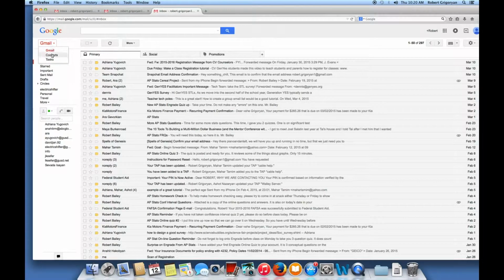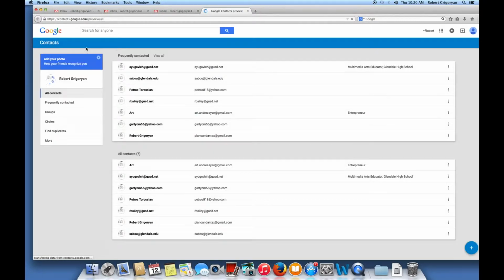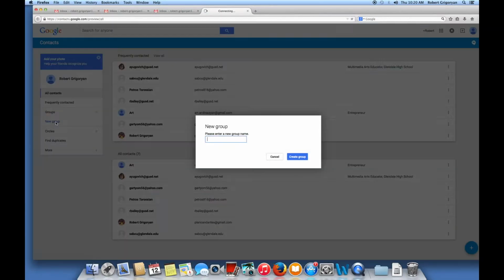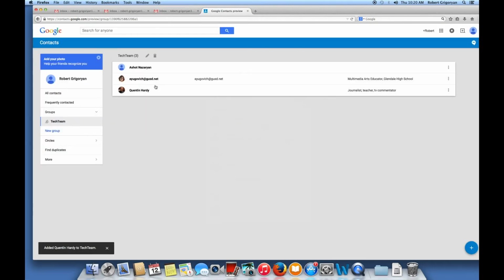Tech Time with Mahar Tamim: Group Emails (Google)